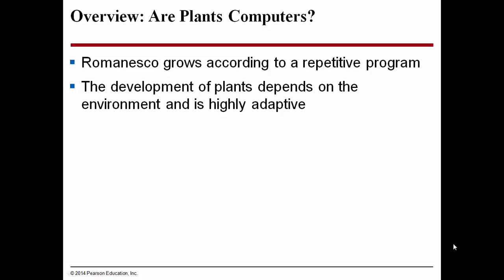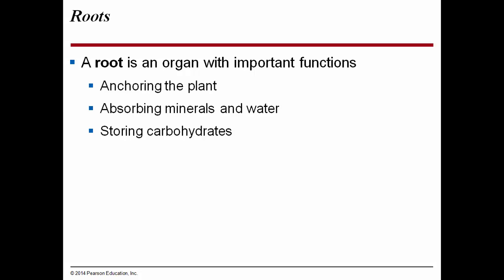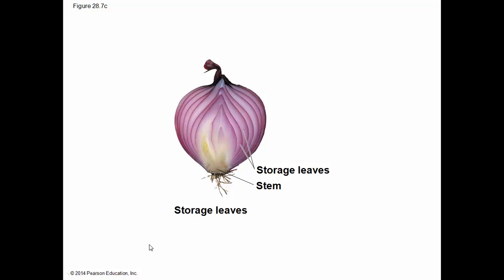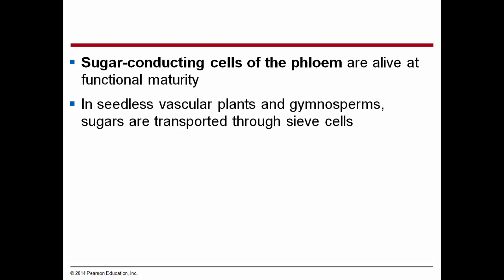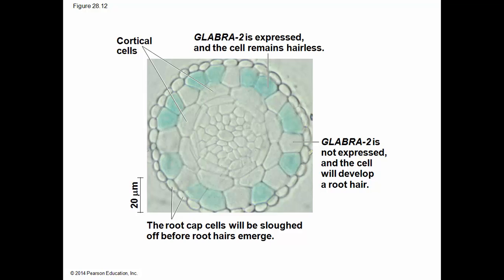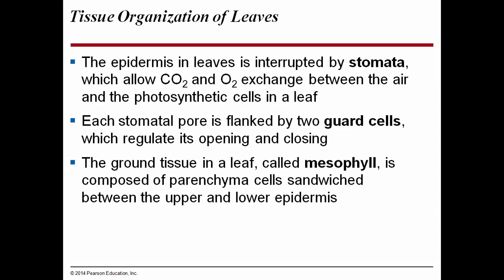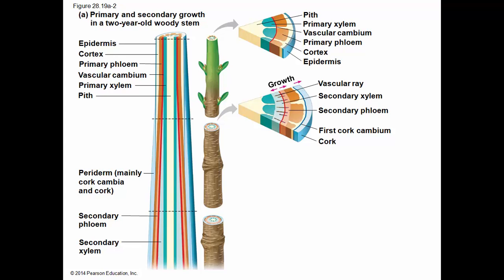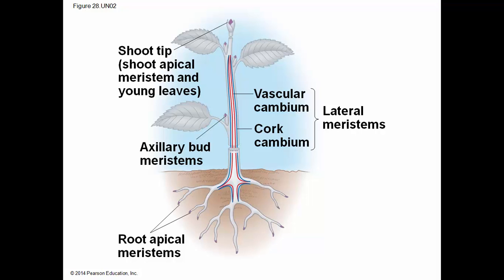Biology in Focus Ch 28 Plant Structure and Growth